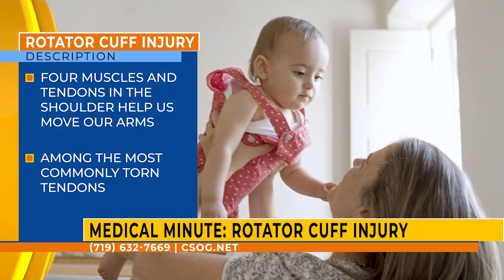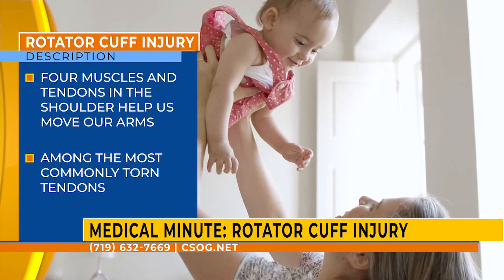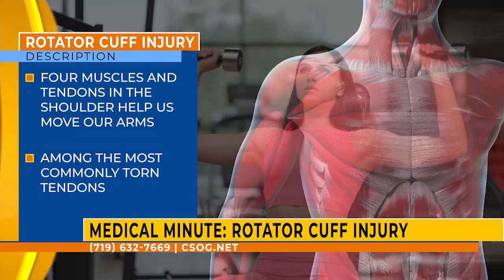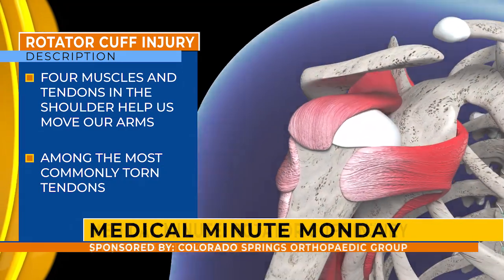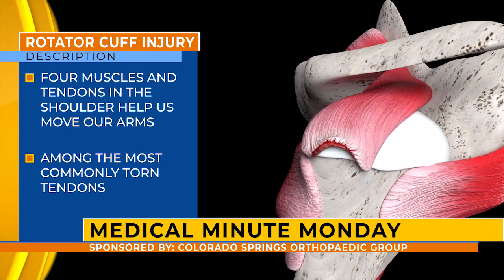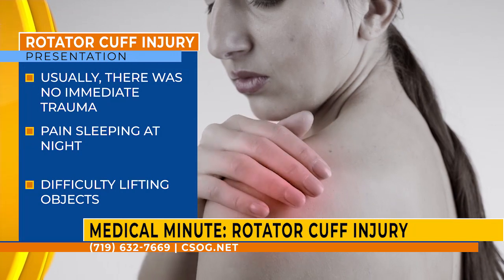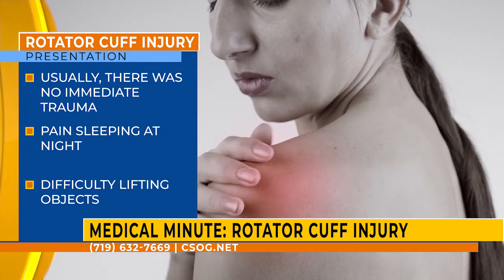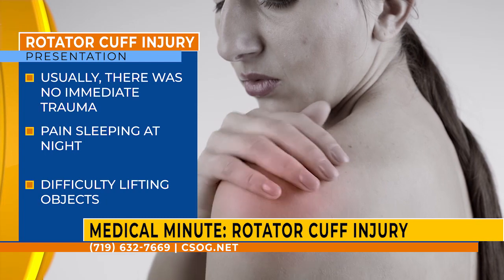Part 1 Rotator Cuff Injuries with Dr. Craig Yager on Loving Living Local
In 1994, three individual orthopedic practices merged to form Colorado Springs Orthopaedic Group as it is today. Taking into account the history and experience of the three groups, you could say that we have been serving the residents and military families of Colorado Springs for well over 50 years.

Our group was built upon a set of core values that we believe reflect our culture and commitment to our patients:
 ■We use our collective EXPERIENCE to offer the broadest range of treatments available
 ■Our treatment is based on COLLABORATION and TEAMWORK
■We pride ourselves on having GREAT COMMUNICATION skills
■We promise to provide ETHICAL care and act with INTEGRITY
■We believe in giving back through SERVICE TO OUR

COMMUNITY

At Colorado Springs Orthopaedic Group, we're dedicated to improving the quality of life for the people we serve. We do this by making orthopedic care as convenient as possible by offering:

 ■A broad scope of services all in one practice (X-rays, MRI, physical and occupational therapy, outpatient surgery center, orthotics and prosthetics, rheumatology)
 ■24 physicians who subspecialize in all aspects of orthopedics (sports medicine, hand and upper extremity, hip and knee, foot and ankle, spine care, joint replacement and resurfacing, pediatrics, trauma, work-related injuries)
 ■Numerous convenient locations
■Urgent care appointments and extended hours

Most importantly, we improve lives and livelihoods by providing comprehensive, collaborative care that leads to highly successful outcomes for our patients. When you have an orthopedic injury or illness, we hope you will choose Colorado Springs Orthopaedic Group for your care.